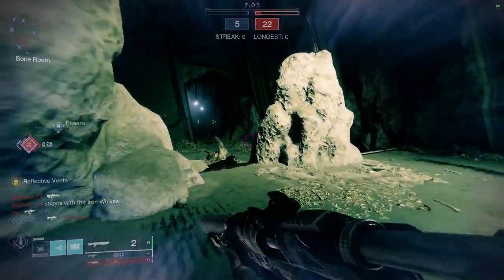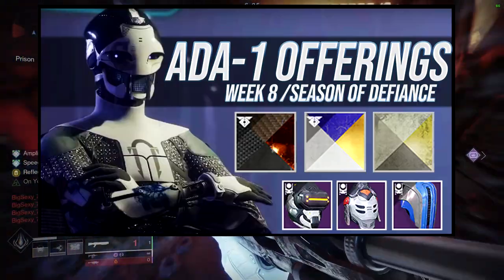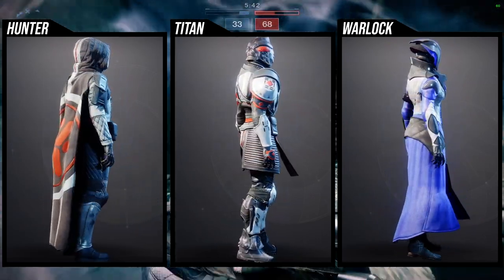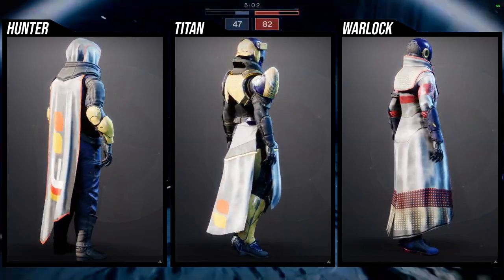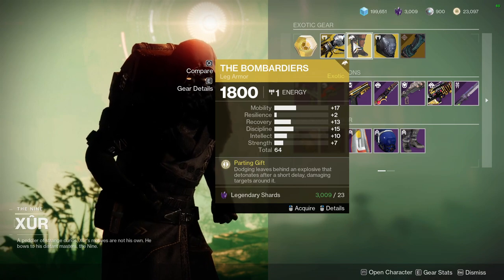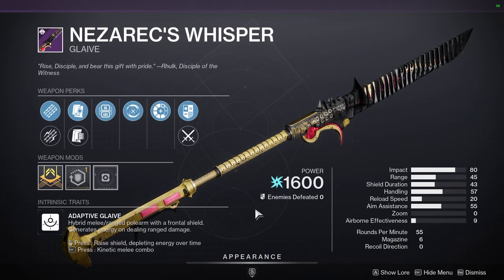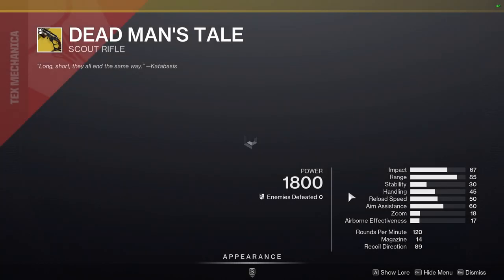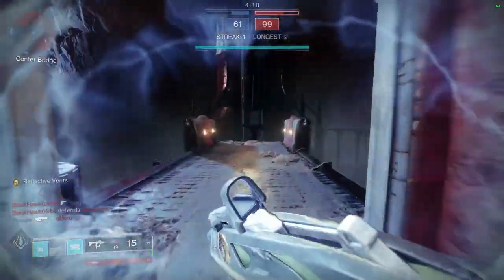Destiny 2: Final Call For These! | Lightfall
Today is your last chance to pick some of these items up! If I'm being honest though most of these armor sets will be rotated back since these armor sets usually reappear a few times within a season. Let me know if ya'll are picking some of these up!

00:00 Intro
00:38 Ada Armor
01:32 Xur Armor
02:11 Xur Inventory
04:14 Outro